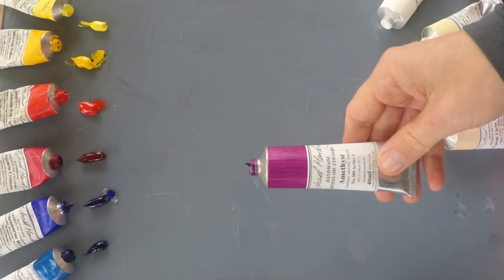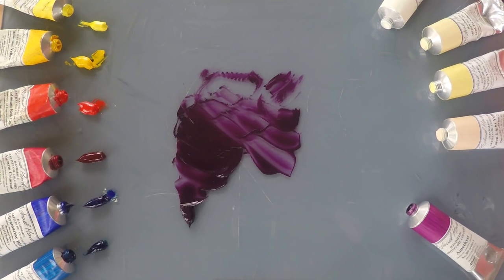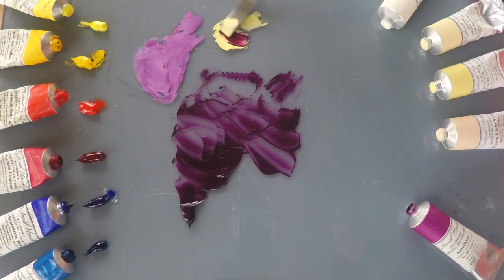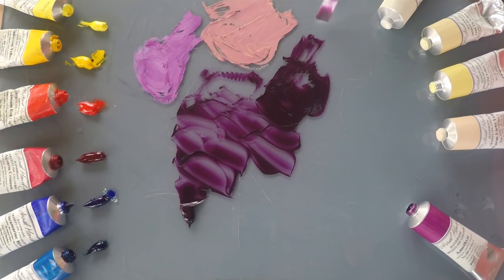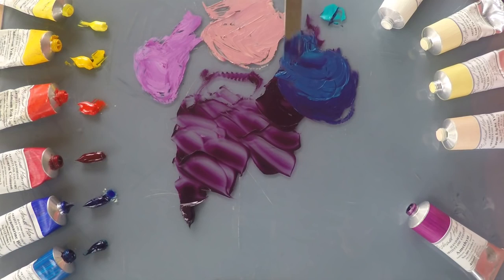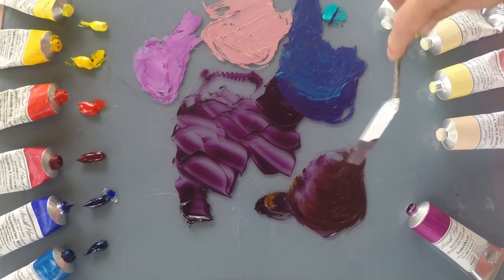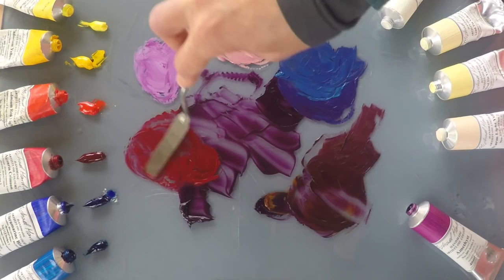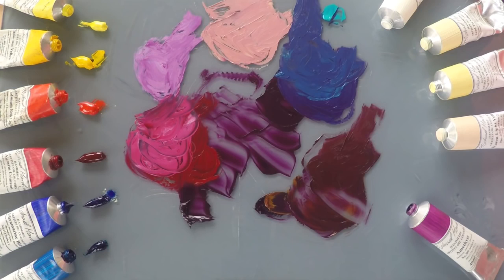Michael Harding's Amethyst oil colour demonstrated by Vicki Norman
British Plein Air artist and tutor Vicki Norman experiments with Michael Harding's Amethyst oil colour.

Michael Harding paints are made by hand, using techniques which date back to the days of the Old Masters. There is a very simple reason for this painstaking process: to create colours that are true and vibrant, and paint which is beautiful and durable.